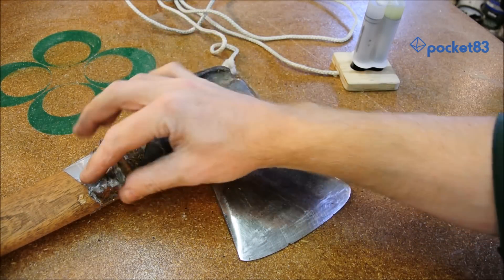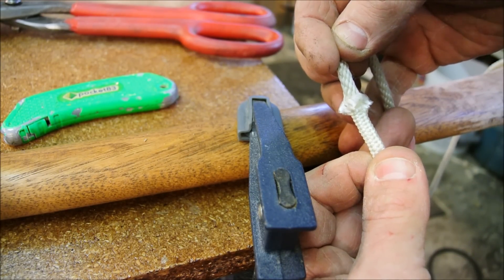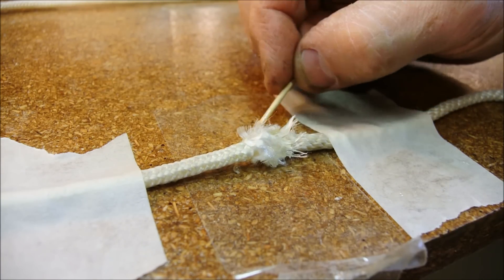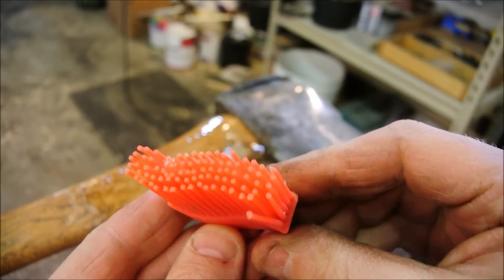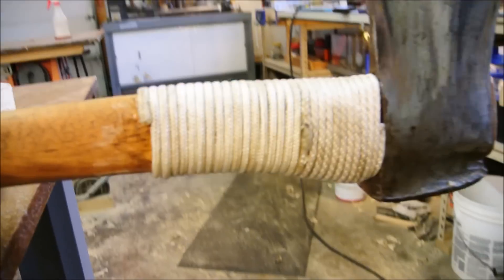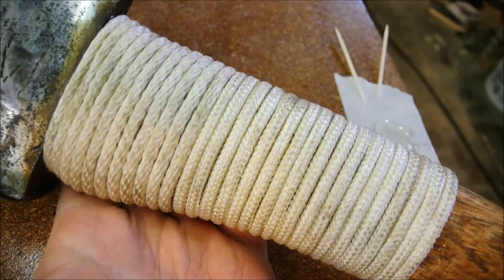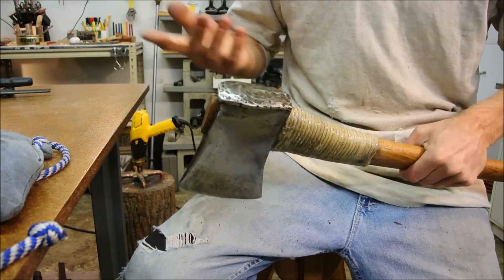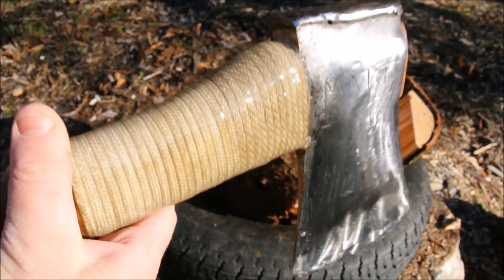Axe handle guard = Rope + Epoxy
This process uses Nylon rope and epoxy to make a tough handle wrap for your axe. It's easy to do and inexpensive, and it will take you far less time and money than it does to replace a handle. It also looks bad-ass.

Note to axe 'experts': yes, I realize that I'm using it as a maul. I also know that you shouldn't swing at a piece that's behind another- I did that for the demonstration, and luckily my handle guard proved as tough as I was hoping it would.

Consider that the video footage was mostly close-up in this video, but MATT is actually a pretty heavy axe with a long handle. I use it for splitting medium logs and dead wood.

And about the mushrooming: that abuse came from the axe's last owner. The mushroomed steel poses no threat, because I don't hit this axe with a sledge.